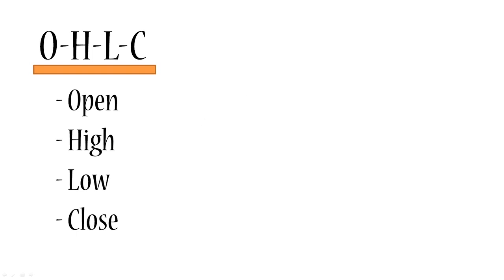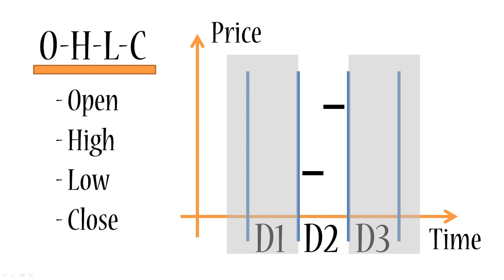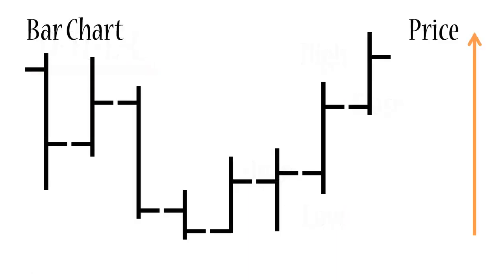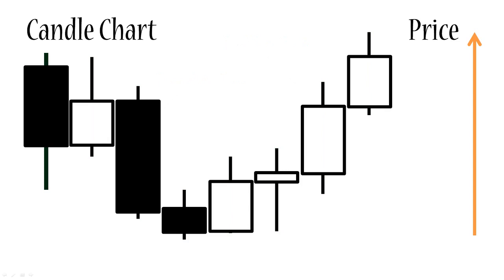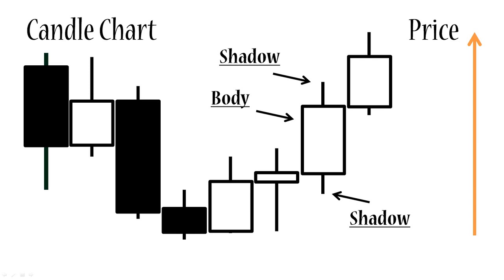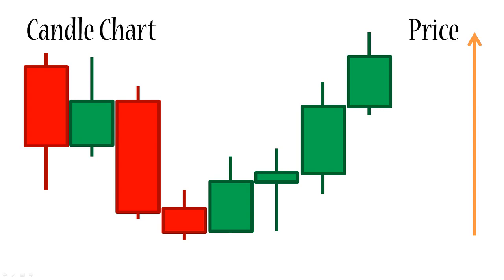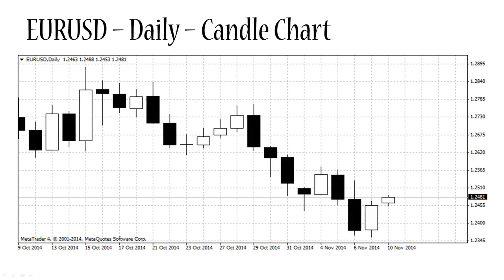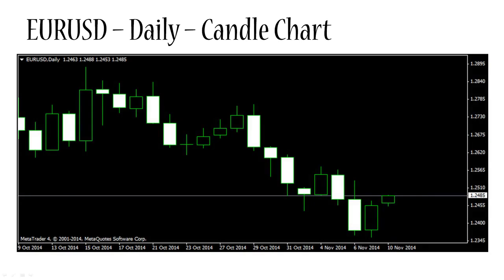5 A Forex Chart